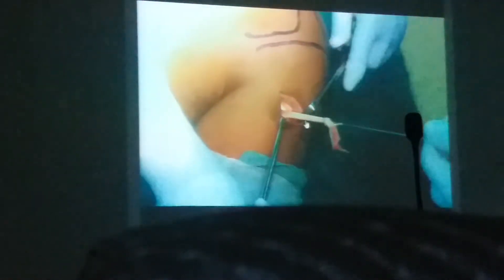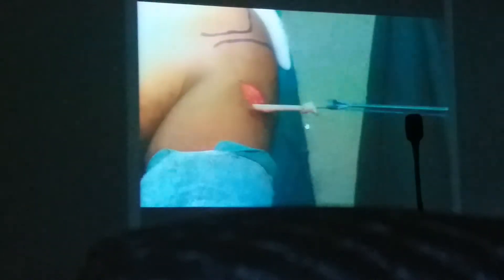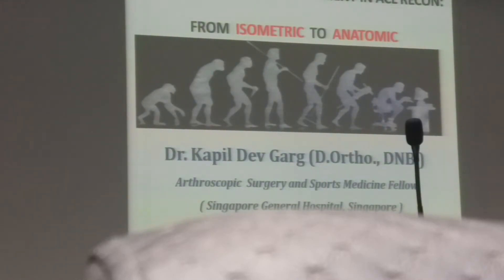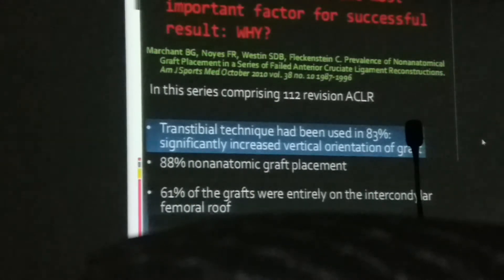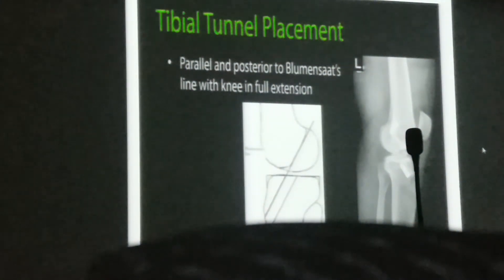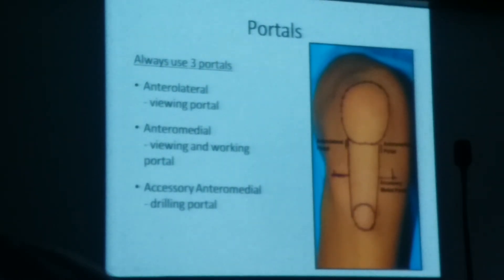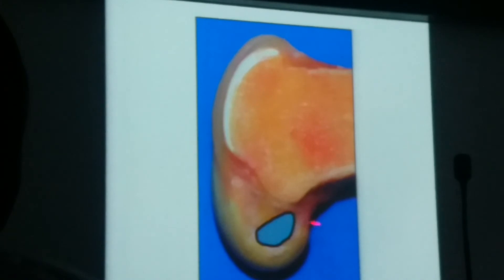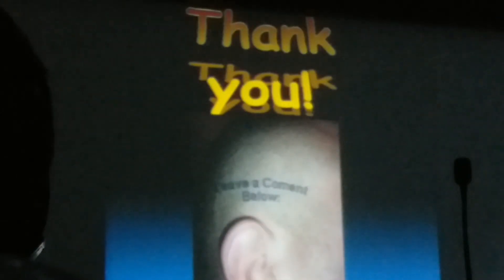Acl reconstruction demo surgery and tunnel placement indore cadaveric course